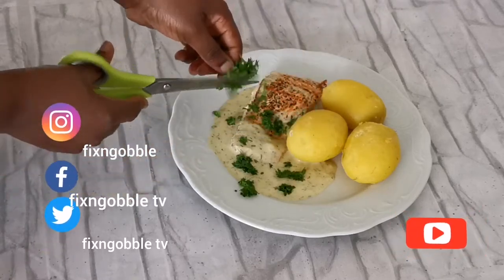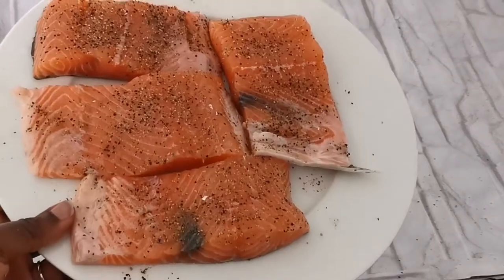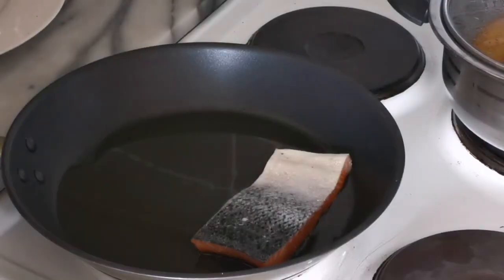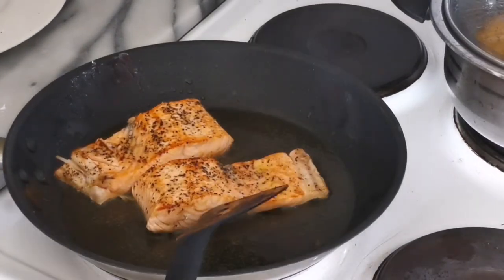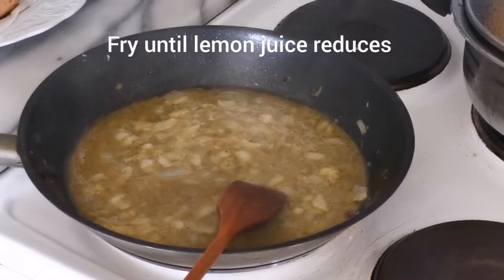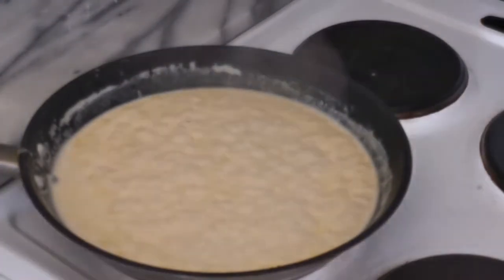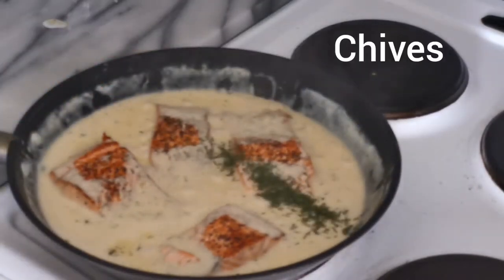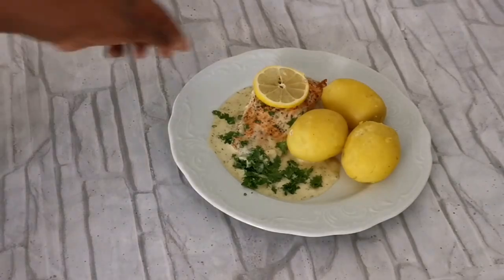Creamy Garlic Salmon Sauce Recipe and potatoes|| Garlic cream sauce ||Lohi Kastike||fixngobbleTv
SALMON SEASONING
Salmon
Salt
Black pepper powder
Lemon juice

Cream Sauce
Ginger
Garlic
Heavy cream
Butter
Lemon juice
Fish Stock (1 fish cube +1/2 cup Water)
Dill
Chives
Parsley